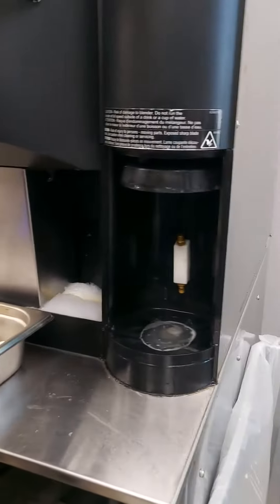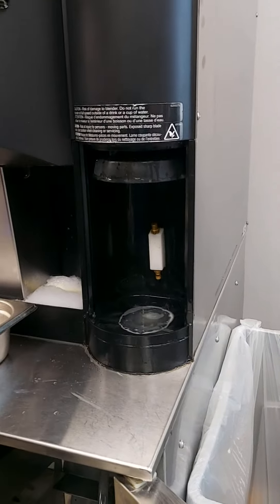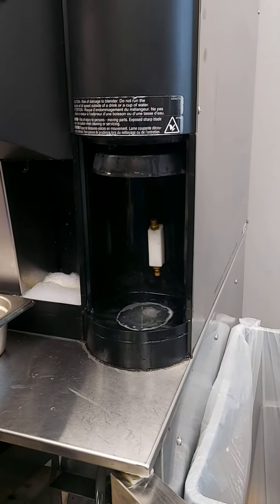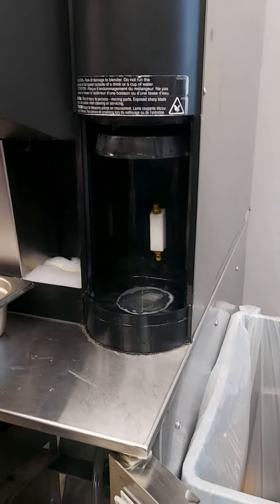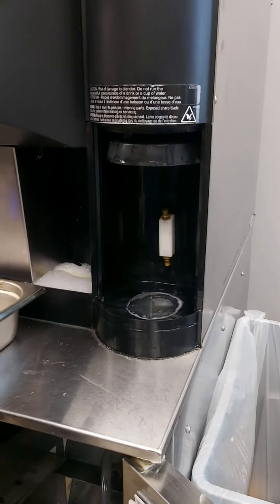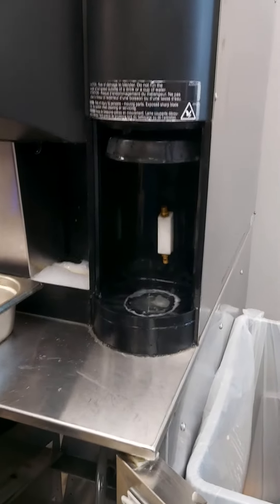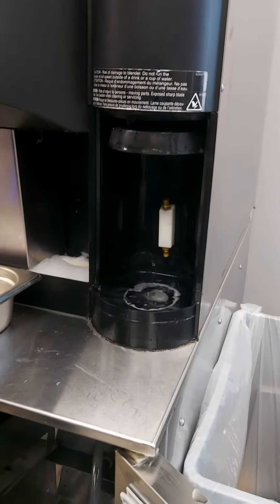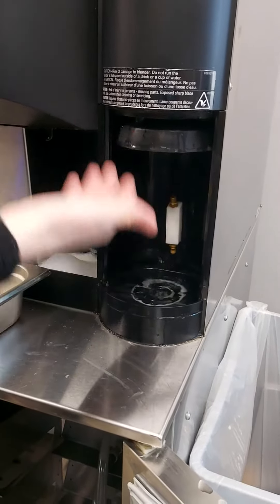Mcdonalds frappe Machine cleaning-02